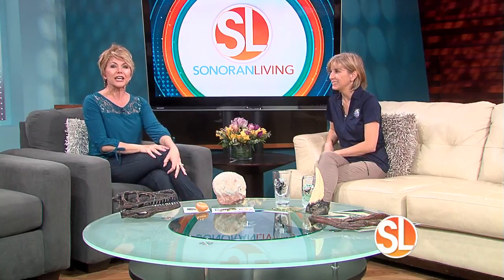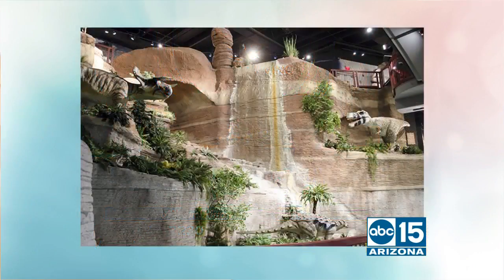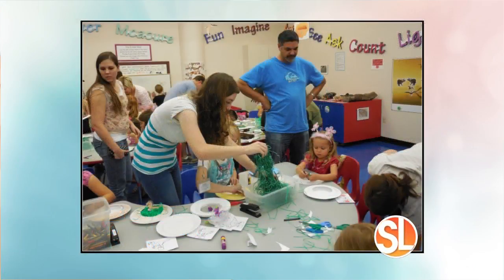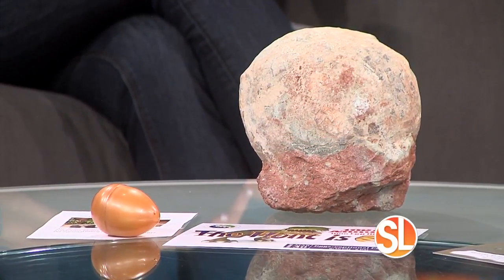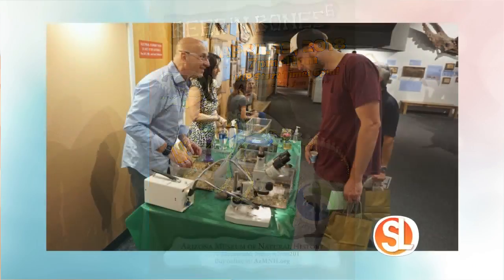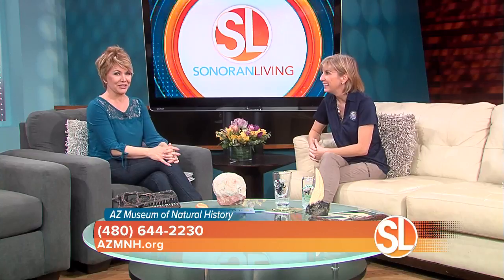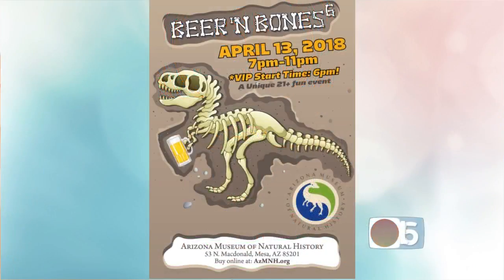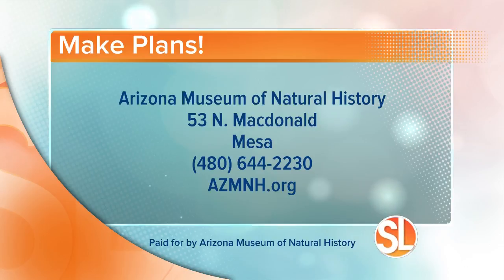Arizona Museum of Natural History is a must see for dinosaur lovers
((SL Advertiser)) Arizona Museum of Natural History has lots of fun planned!